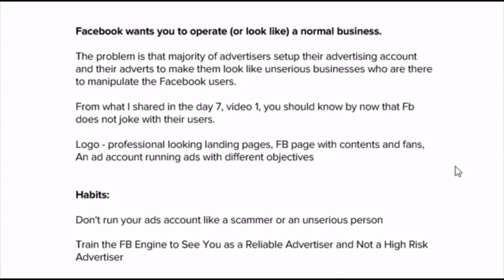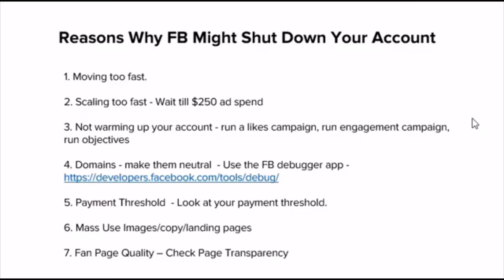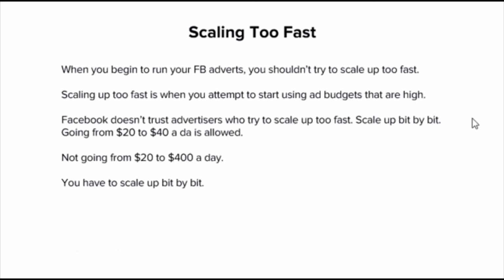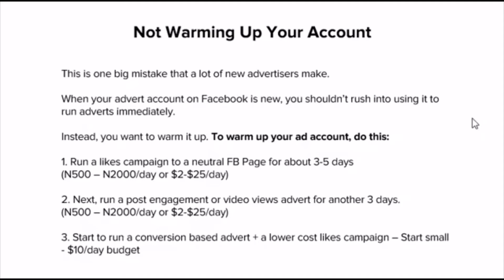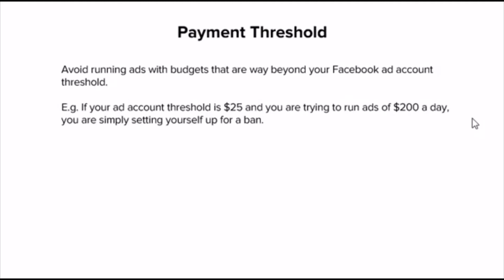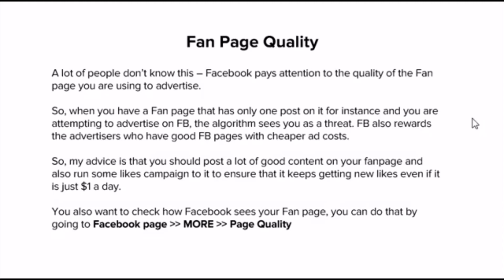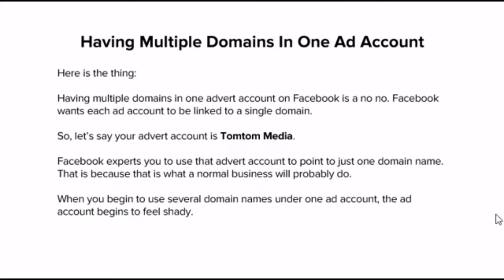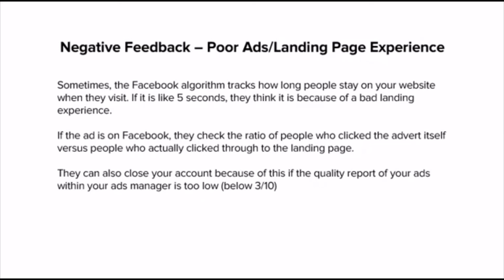HOW TO BULLET-PROOF YOURSELF / YOUR ADs ACCOUNT AGAINST FACEBOOK BANS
In this video you will learn How to prevent yourself and your Facebook ads account from being Bans/Restricted/Disable...